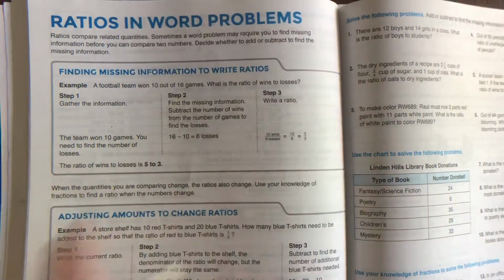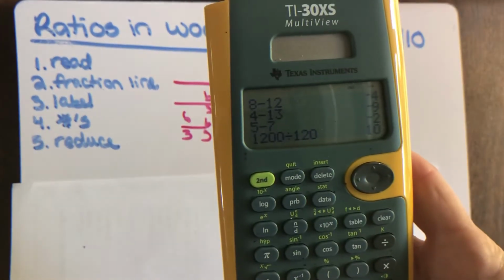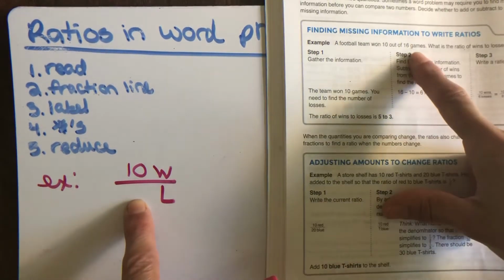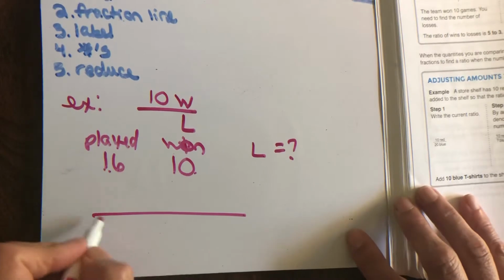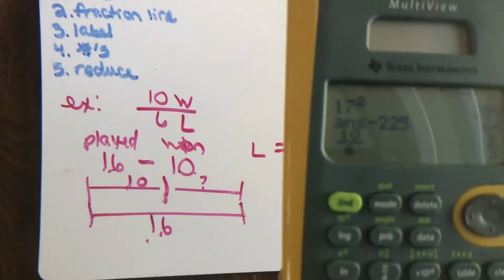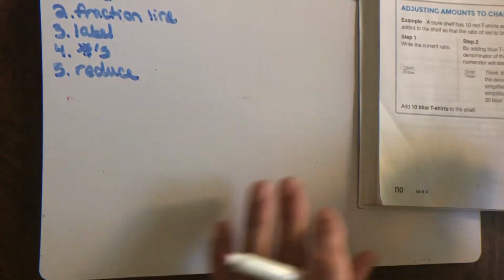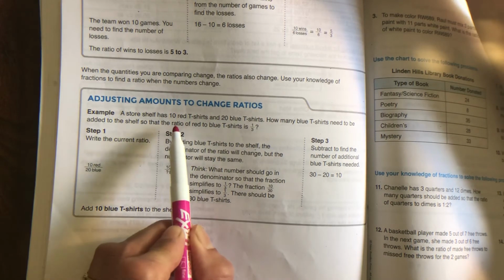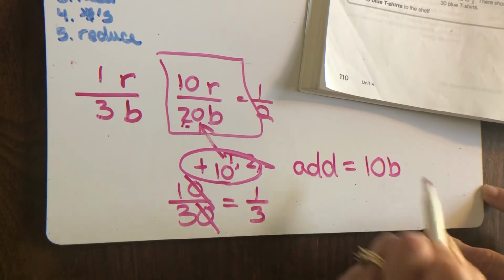Ratio word problems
Work more complicated ratio word problems that involve more than one step.